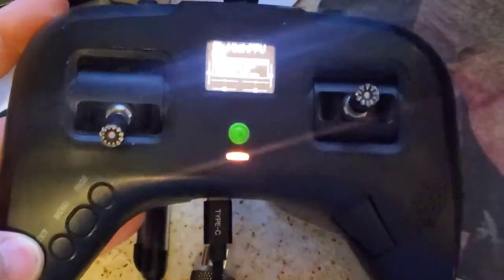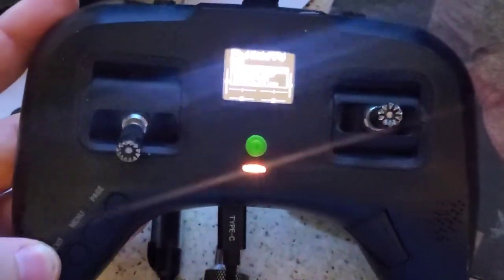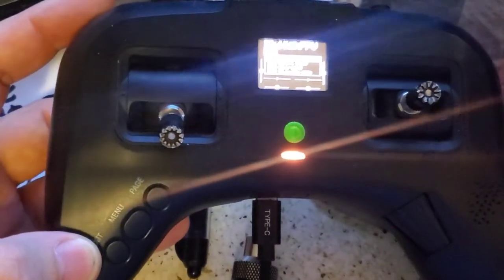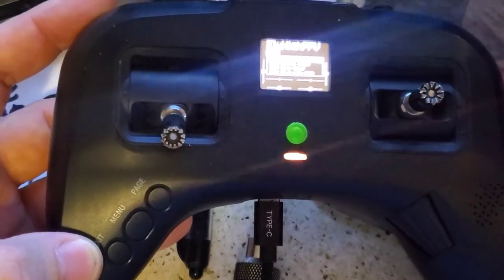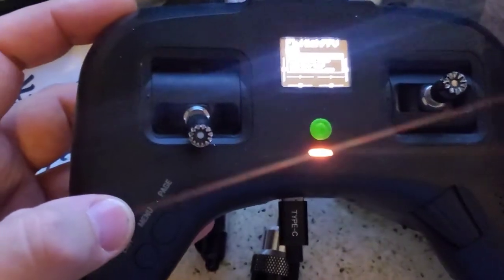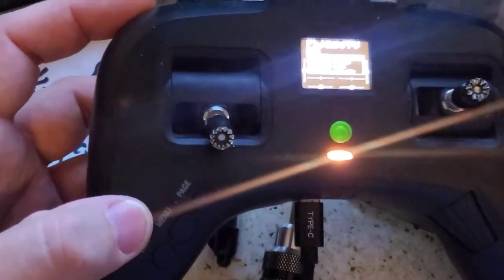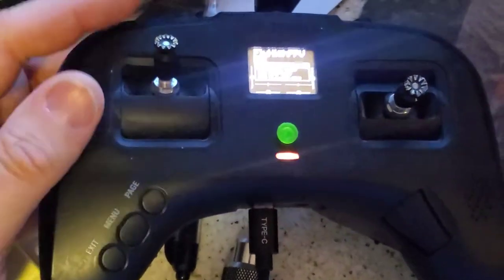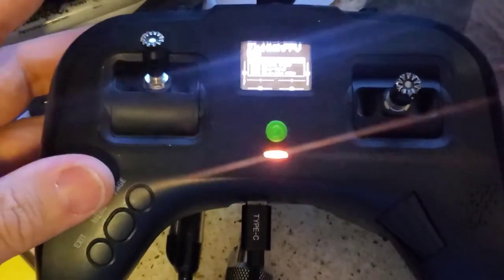Do NOT use TBS Agent X!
it will reliably brick your radio on the 2nd update, please use Agent M instead.

Here's a link to my AgentX flashing tutorial and how to unbrick your controller, by using the bootloader: